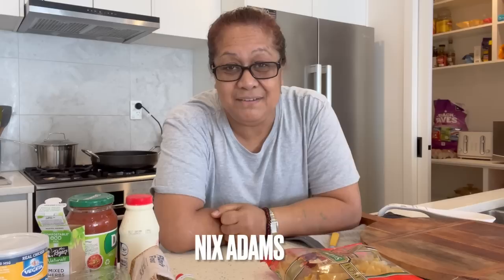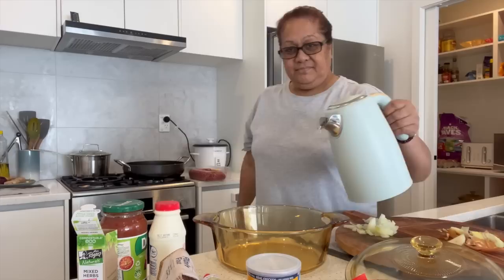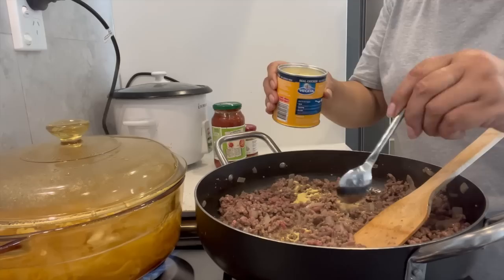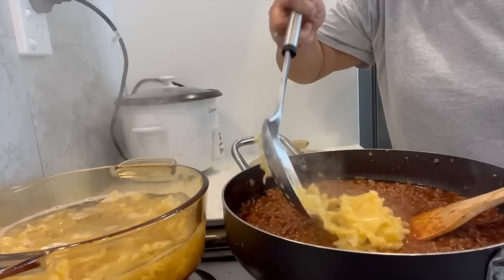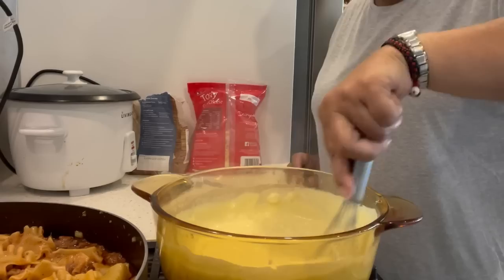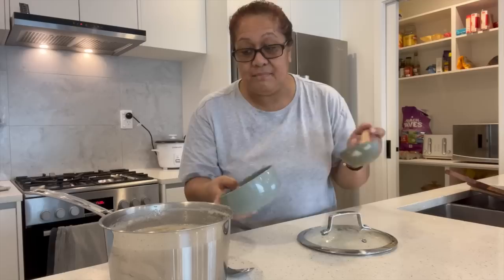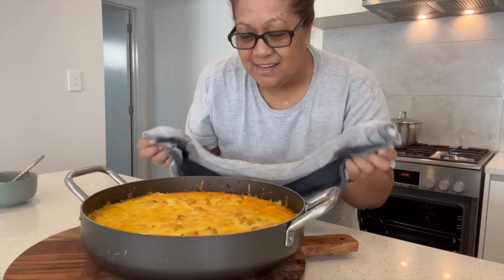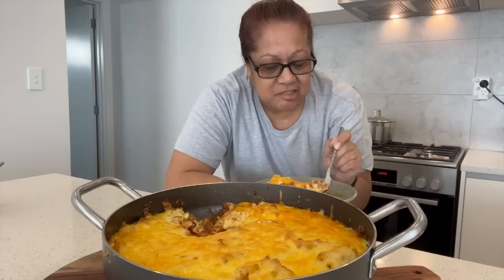EASIEST HOME MADE LASAGNE | Credit to Nix Adams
Hello Everyone, Thank you for joining me to make probably the easiest Lasagne! The recipe is from seeing an Influencer by the name of Nix Adams, make it for her family & I had to emulate it for my nephew to eat for his dinner. And I'm not a fan of Lasagne but making it this way, I loved it.
I hope you will make it for your family also. Stay Blessed